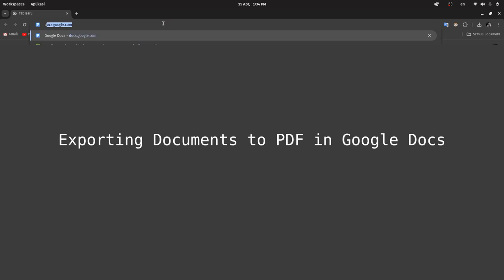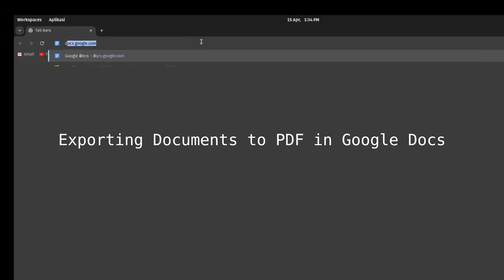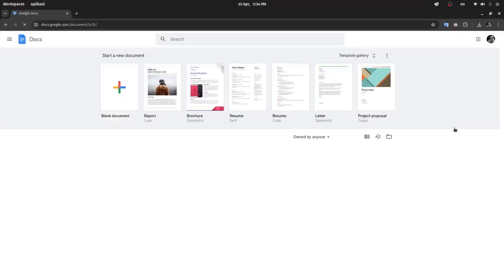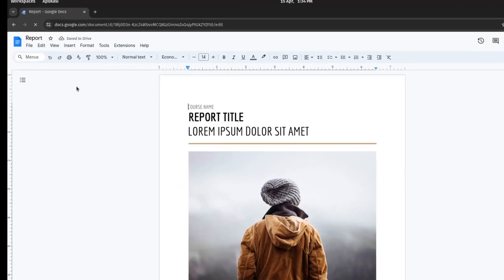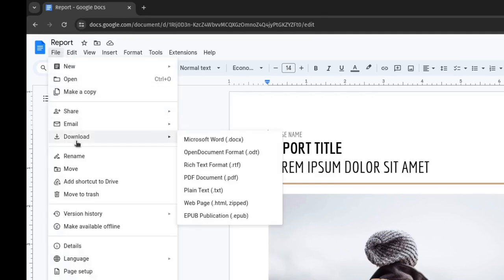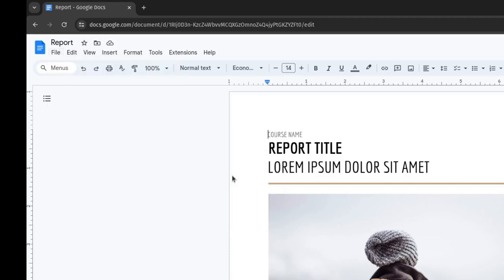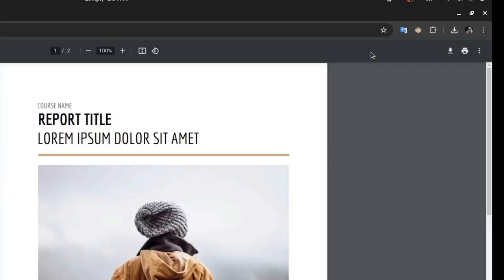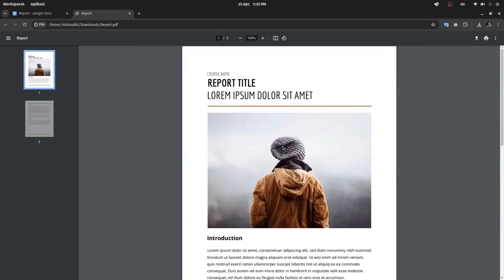How To Export Documents to PDF in Google Docs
Exporting documents to PDF (Portable Document Format) is a common and useful feature, especially when you need to share documents while preserving formatting and layout across different devices and platforms. Google Docs offers a straightforward method for exporting documents to PDF format. Follow these simple steps to export your documents to PDF in Google Docs:

Step 1: Open Your Google Docs Document

1. Launch your web browser and navigate to Google Docs (docs.google.com). Sign in to your Google account if you're not already logged in.

2. Open the Google Docs document that you want to export to PDF format.

Step 2: Access the File Menu

3. Once your document is open, click on the "File" menu located in the top-left corner of the screen.

Step 3: Choose "Download" Option

4. From the "File" menu, hover your cursor over the "Download" option. This will display a submenu with various file format options.

Step 4: Select "PDF Document (.pdf)"

5. In the "Download" submenu, click on the "PDF Document (.pdf)" option. This will initiate the export process, converting your Google Docs document to the PDF file format.

Step 5: Wait for the Download to Complete

6. Google Docs will start converting your document to the PDF format. Once the conversion is complete, a download prompt will appear.

Step 6: Save the PDF File

7. Click on the download prompt to save the PDF file to your computer. Choose a location where you want to save the file and click "Save" or "OK" to confirm.

Step 7: Access Your Exported PDF File

8. Navigate to the location where you saved the PDF file on your computer. You can now open and view the PDF file using any PDF reader software, such as Adobe Acrobat Reader, or share it with others as needed.

By following these steps, you can easily export your Google Docs document to PDF format and ensure compatibility and easy sharing across different platforms.